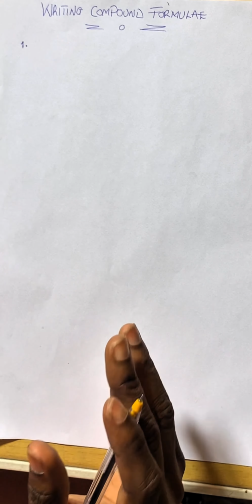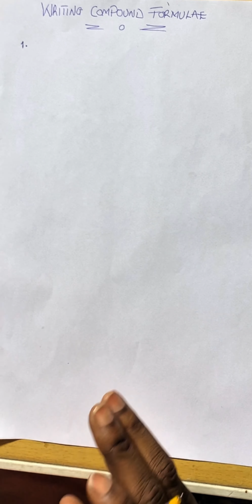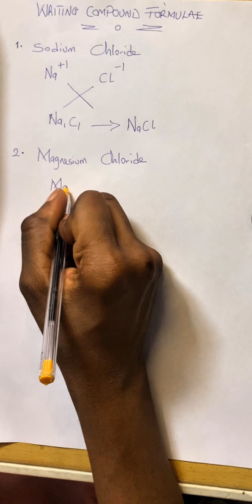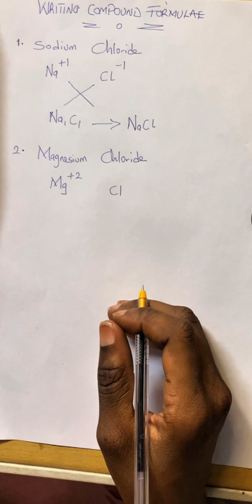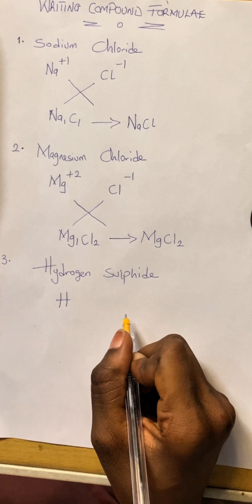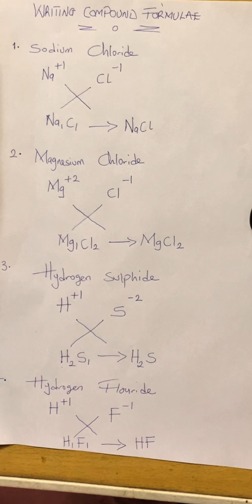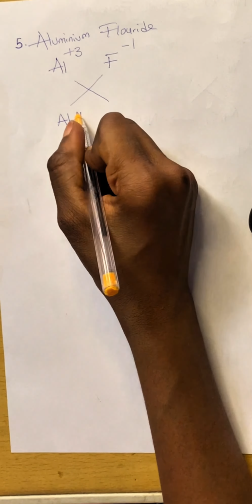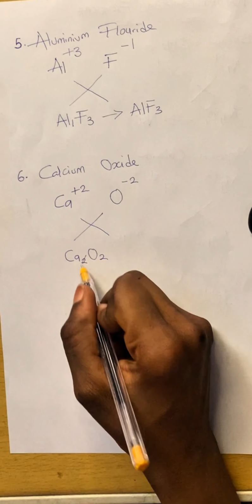WRITING CHEMICAL FORMULAS FROM COMPOUND NAMES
"Master the art of writing chemical formulas from compound names with ease! In this informative video, 'WRITING CHEMICAL FORMULAS FROM COMPOUND NAMES', we'll share a simple and effective method for writing compound formulas, complete with examples and step-by-step explanations.

Whether you're a chemistry student struggling to write formulas, a new YouTuber looking to create engaging educational content, or a seasoned chemistry tutor seeking to refresh your knowledge, this video is perfect for you. We'll cover the basics of chemical nomenclature, including prefixes, suffixes, and root words, and provide tips and tricks for writing formulas quickly and accurately.

Our goal is to make chemistry accessible and enjoyable for everyone, so join us as we break down the process of writing chemical formulas into easy-to-understand chunks. Learn how to write chemical formulas with confidence and clarity! chemistry chemicalformulas compoundnames chemicalnomenclature chemistrytutorials education learnchemistry"